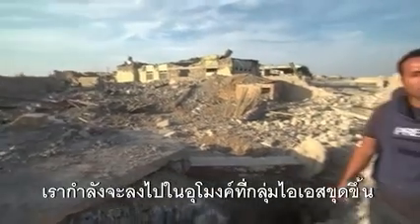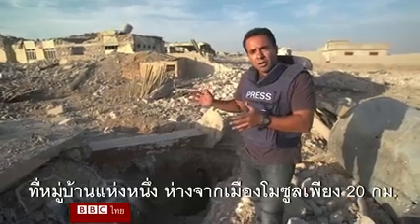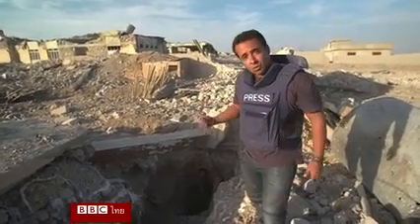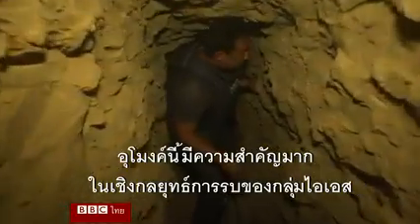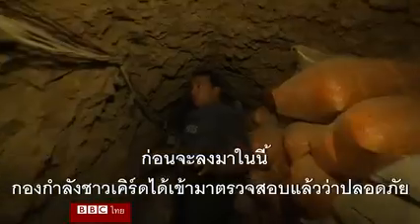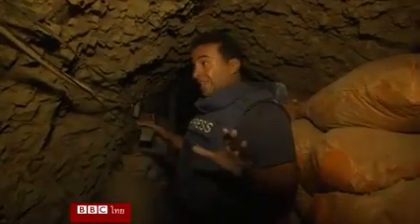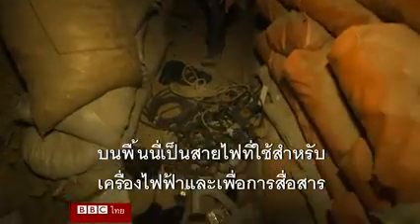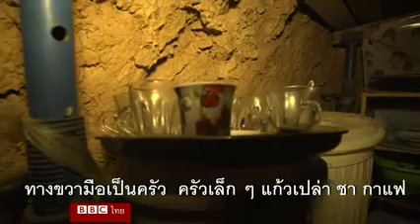อุโมงค์ใต้ดินที่ซ่อนของกลุ่มไอเอส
การสู้รบในอิรักยังคงดำเนินอยู่ โดยรายงานล่าสุดระบุว่ากลุ่มที่เรียกตัวเองว่ารัฐอิสลามหรือไอเอส หันไปโจมตีเมืองรัทบา ทางภาคตะวันตก เพื่อเบี่ยงความสนใจจากเมืองโมซูลที่ขณะนี้กองกำลังชาวเคิร์ดและ กองกำลังของรัฐบาลอิรักยังคงดำเนินความพยายามอย่างหนักเพื่อยึดเมืองอันเป็นที่มั่นของกลุ่มไอเอสแห่งนี้คืนมาให้ได้

อาห์เหม็ด มาฮีร์ ผู้สื่อข่าวบีบีซี เดินทางไปยังหมู่บ้านแห่งหนึ่งซึ่งอยู่ห่างจากเมืองโมซูลเพียง 20 กม. และมีโอกาสได้ลงไปในอุโมงค์ที่กลุ่มไอเอสขุดเจาะขึ้นเพื่อใช้เป็นที่ซ่อนและเส้นทางหลบหนี

ลองตามนักข่าวบีบีซีไปดูกันว่าสภาพภายในอุโมงค์เป็นอย่างไร

สมัครเป็นสมาชิกบีบีซีไทยยูทูปได้ที่

ติดตามเฟซบุ๊กบีบีซีไทยได้ที่